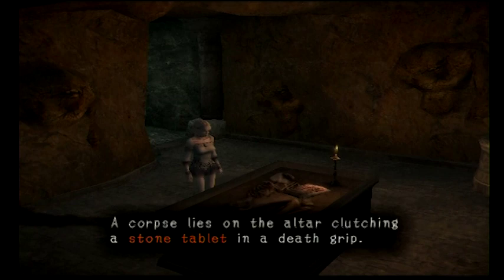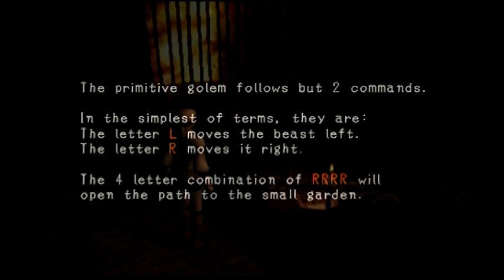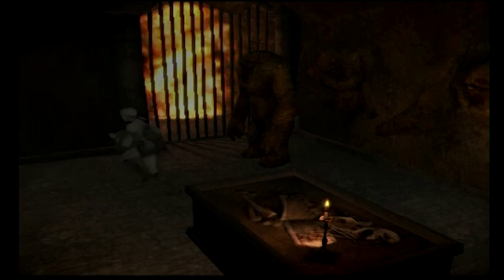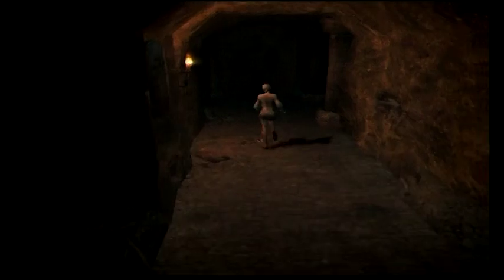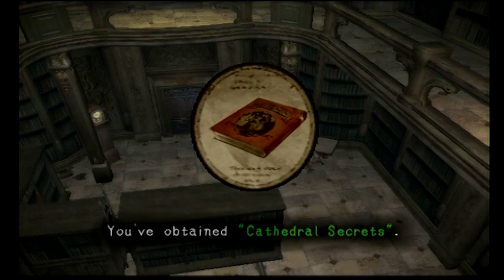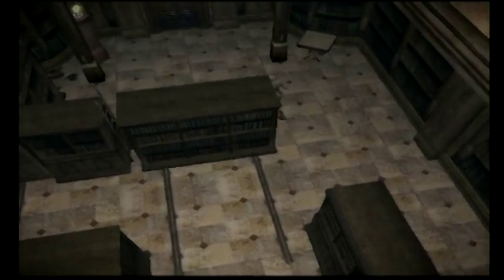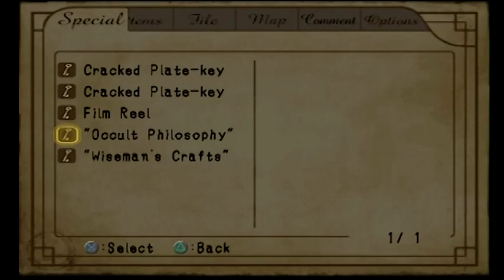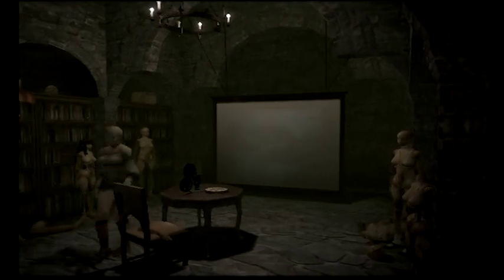Playing Haunting Ground & Sipping Tea [Part 20]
If you liked the video then please take half a second to click the appropriate button as it really helps me out a lot and would be much appreciated. Also any feedback via the comments is always welcome.

Make sure to crank this bad boy up to 720p for that sweet 60fps and grab a beverage of your choice for maximum viewing comfort! :D